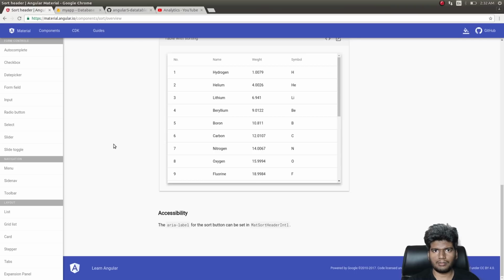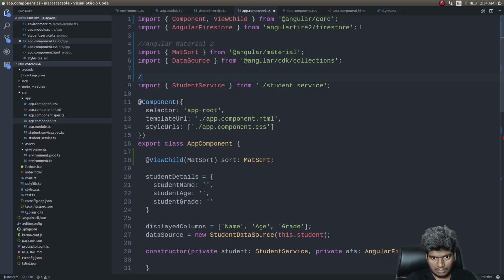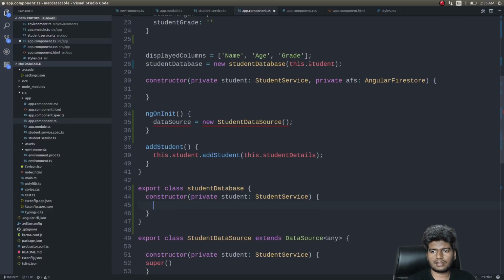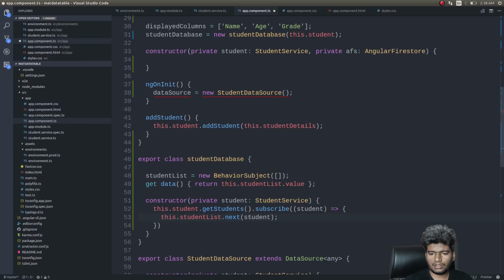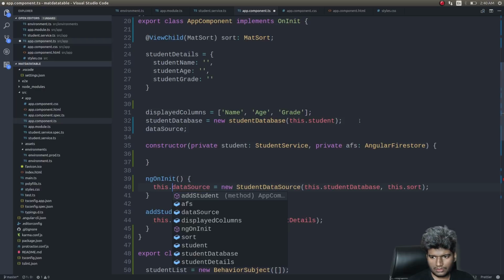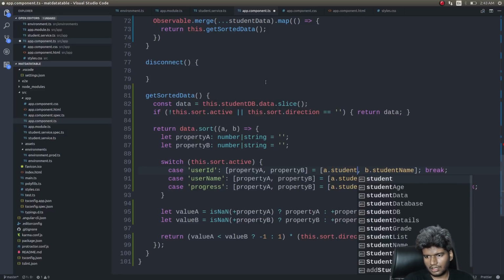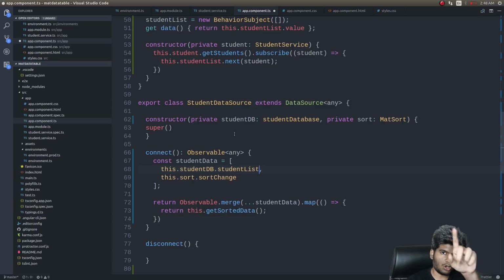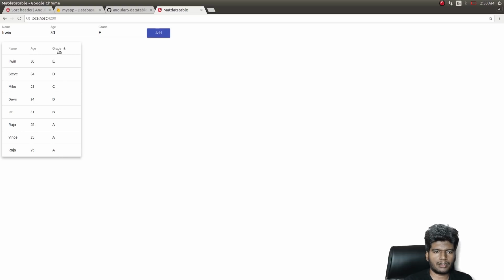Angular 5 + Firestore - Sorting data tables